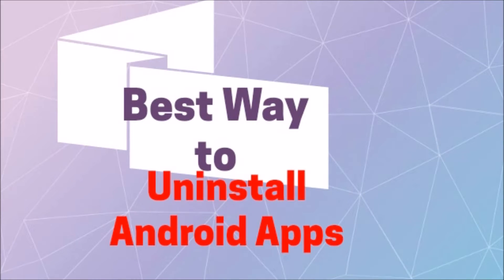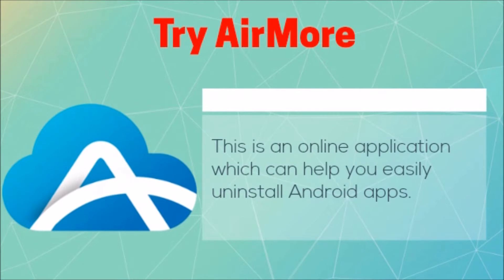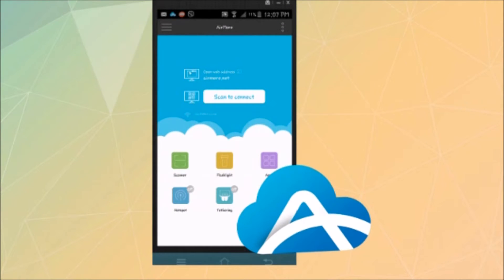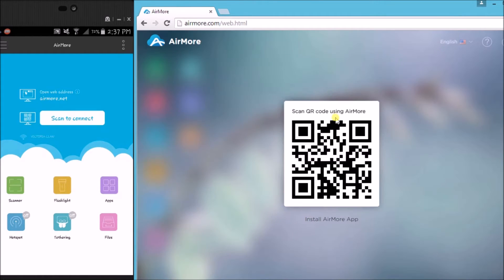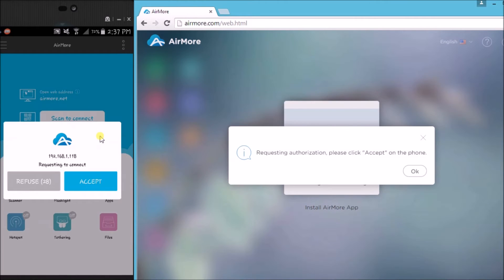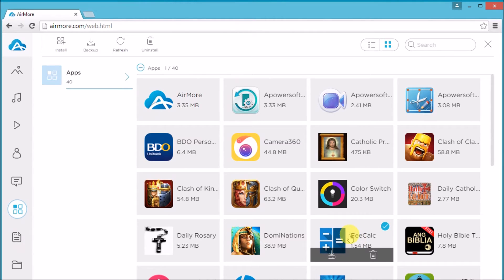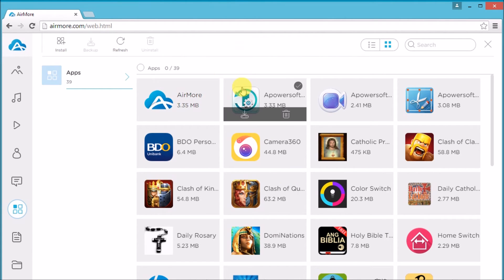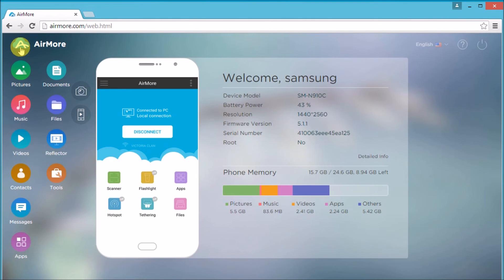Easiest Ways to Uninstall Android Apps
Deleting dozens of apps on your Android may be tiresome. You can use AirMore to uninstall apps in bulk with ease from the computer. Just follow this video guide.